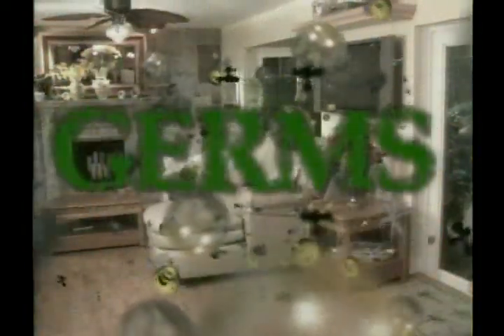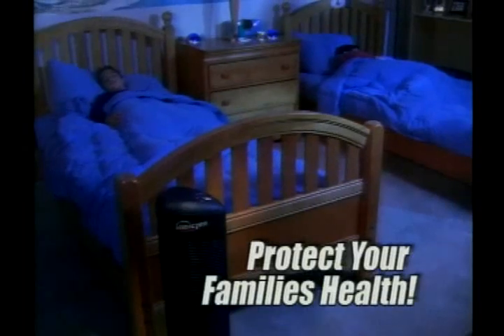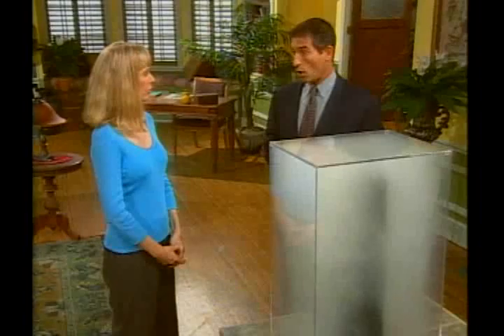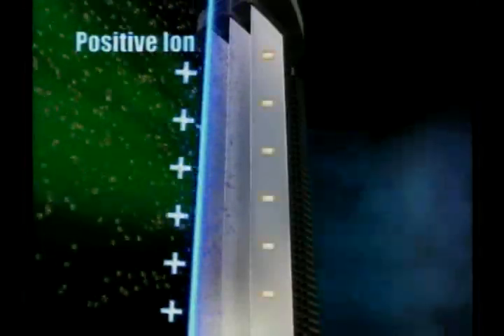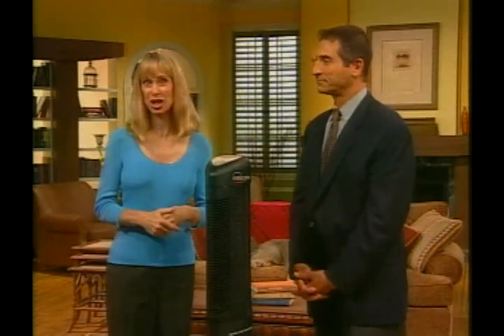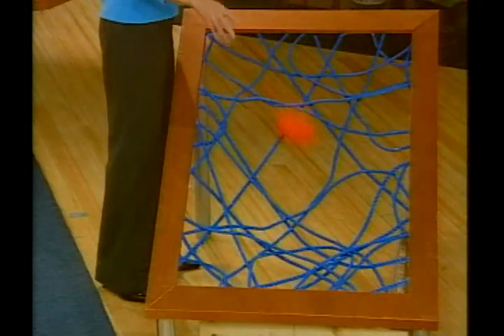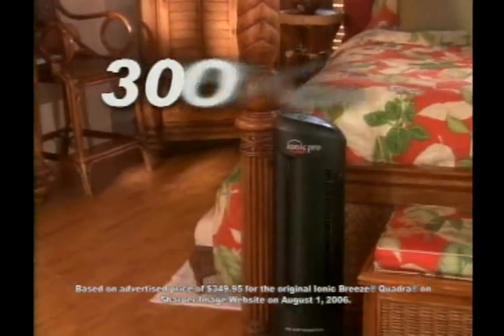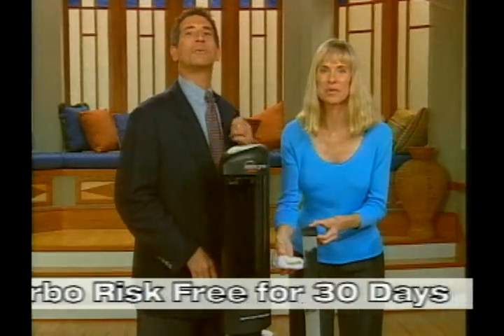Ionic Pro Turbo TV Infomercial:Part 1-Dr.Rubinow introduces the most effective air purifier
Ionic Pro Turbo is the breakthrough home air purifier that silently cleans your home's air, 3 times more effectively than other air purifiers in the market. It cleans, sanitizes and purifies the air in just 30 minutes by removing allergens, dust, dander, mold, bacteria, viruses and odors. With its Triple Action Technology, it traps 99.9% of viruses, germs and bacteria in the air you breathe. Get clean and fresh air in your house, with the most effective, silent, efficient, and affordable air purifier!

The show is presented and hosted by Jenilee Harrison and Dr.John Rubinow.